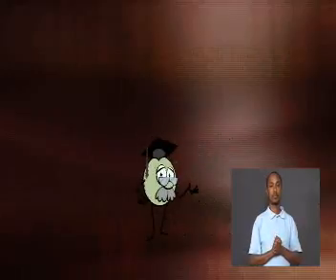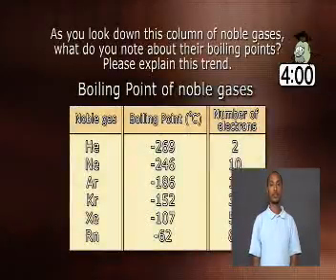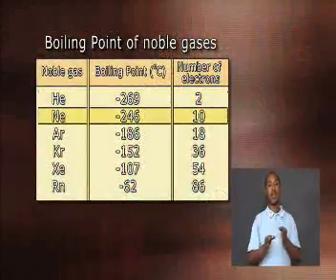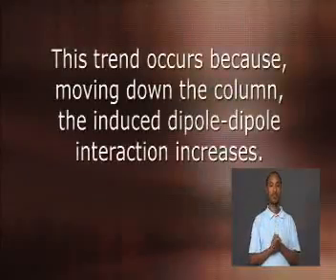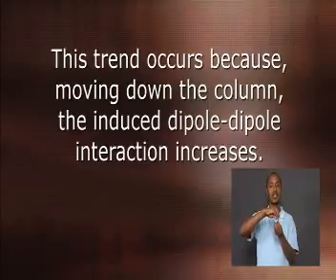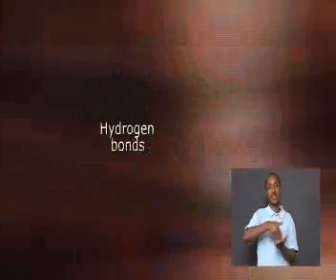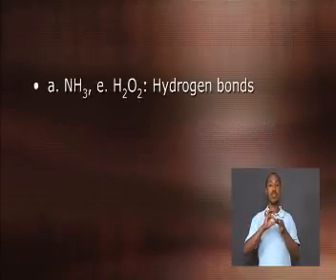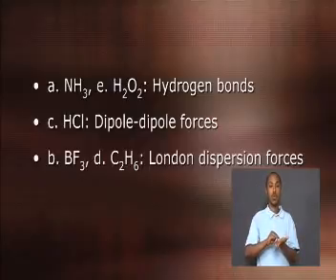Chemistry Unit 3-1